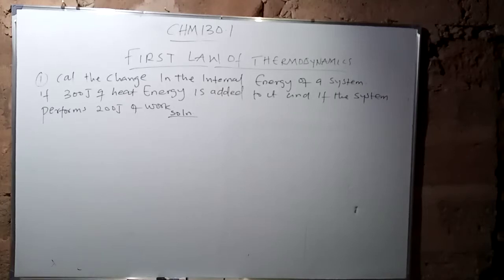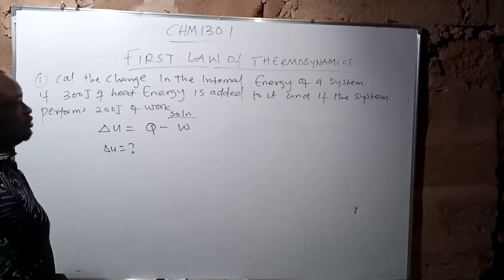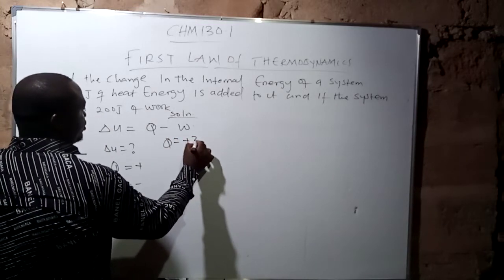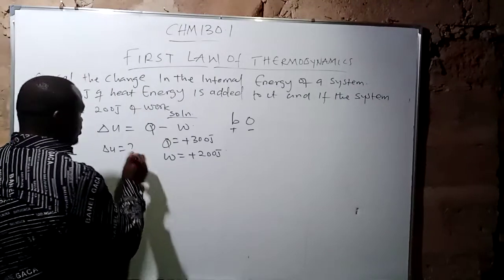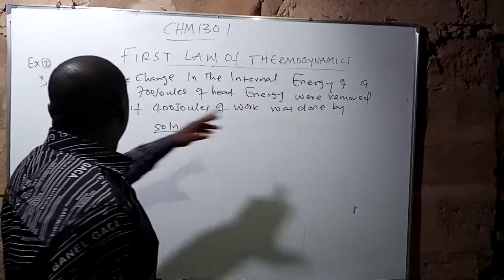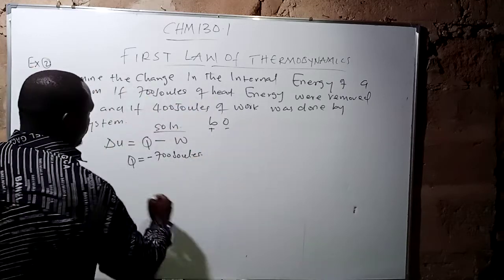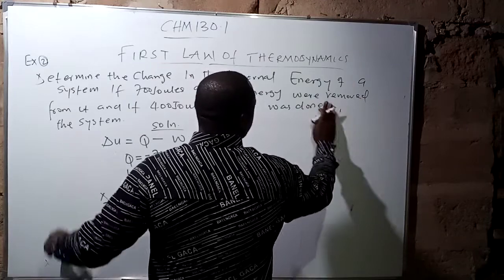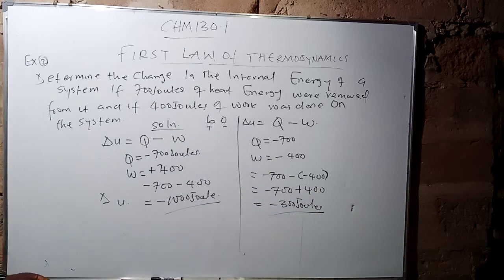First law of Thermodynamics calculation (CHEM130.1)